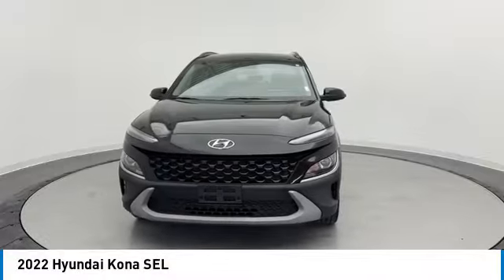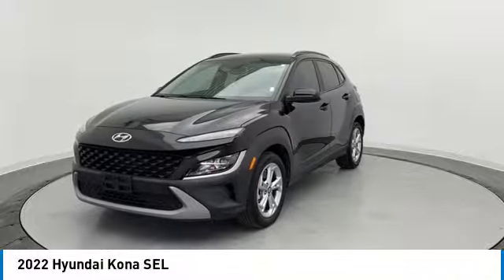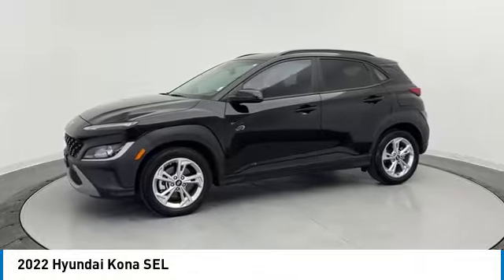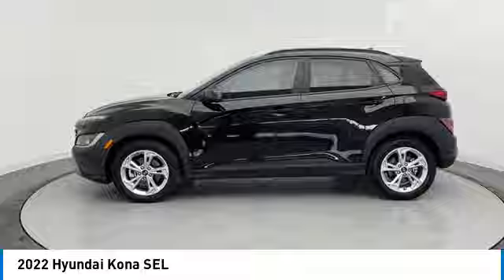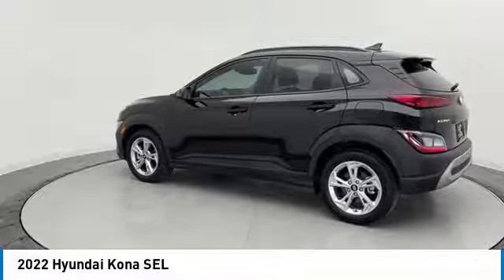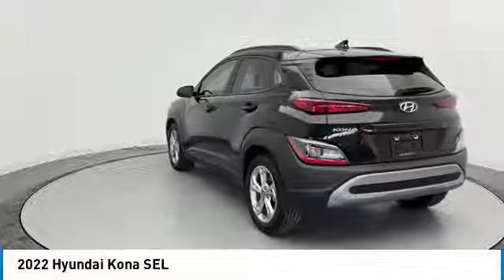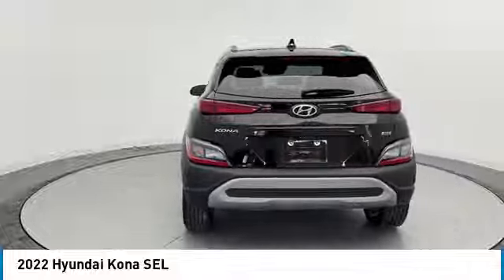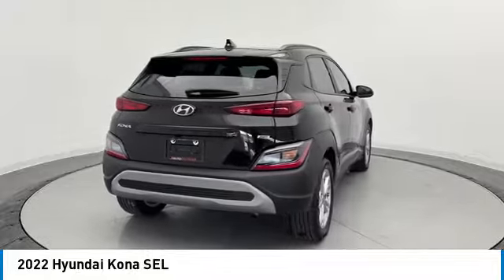2022 Hyundai Kona 16834C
2022 HYUNDAI KONA Jacksonville, FL
Stock# 16834C

WHEEL LOCKS, ULTRA BLACK, OPTION GROUP 01 -inc: standard equipment, CARPETED FLOOR MATS, CARGO PACKAGE -inc: cargo block, Cargo Tray, Cargo Net, BLACK, CLOTH SEAT TRIM, Wheels: 17 x 7.0J Alloy, Wheels w/Silver Accents, Variable Intermittent Wipers, Valet Function. This Hyundai Kona has a strong Regular Unleaded I-4 2.0 L/122 engine powering this Variable transmission.

*These Packages Will Make Your Hyundai Kona SEL The Envy of Your Friends *
Turn-By-Turn Navigation Directions, Trip Computer, Transmission: Intelligent Variable (IVT) -inc: SHIFTRONIC manual shift mode, Transmission w/Driver Selectable Mode and SHIFTRONIC Sequential Shift Control, Tires: 215/55R17 All-Season, Tire Pressure Monitoring System Tire Specific Low Tire Pressure Warning, Tailgate/Rear Door Lock Included w/Power Door Locks, Strut Front Suspension w/Coil Springs, Steel Spare Wheel, Smart Device Remote Engine Start, Single Stainless Steel Exhaust, Side Impact Beams, SACHS Gas-Pressurized Shock Absorbers, Roof Rack Rails Only, Rigid Cargo Cover, Remote Releases -Inc: Mechanical Fuel, Remote Keyless Entry w/Integrated Key Transmitter, Illuminated Entry, Illuminated Ignition Switch and Panic Button, Rear Cupholder, Rear Child Safety Locks, Radio: AM/FM/HD Radio/SiriusXM Audio System -inc: 4.2  color multi-information display, 8  display audio (low cost display audio) w/6 speakers, wireless Android Auto, Apple CarPlay, supports Siri and Google Now, 1 amp USB data/charge jack, 1 USB charge jack, Bluetooth and Blue Link connected car system.

 Previous Accident
Auto Boutique discloses  Previous Accident  on any vehicle where Severe Damage or an Airbag deployed was reported to Carfax or AutoCheck as well as Any Unibody or Structural announced car at auction regardless of if it has been reported to AutoCheck or Carfax.

Test drive this must-see, must-drive, must-own beauty today at Auto Boutique - FL, 9012 Beach Blvd, Jacksonville, FL 32216.